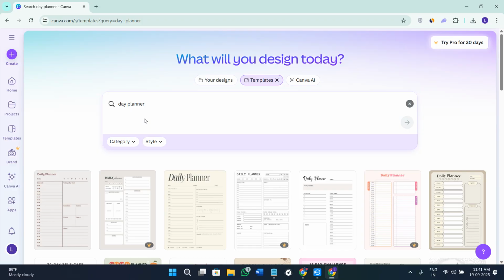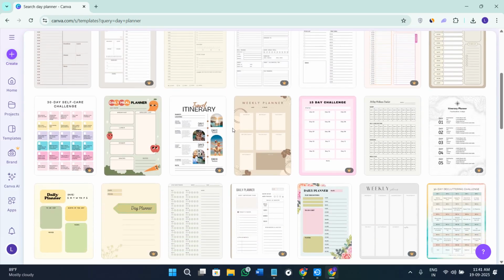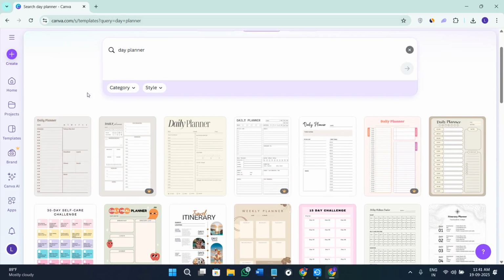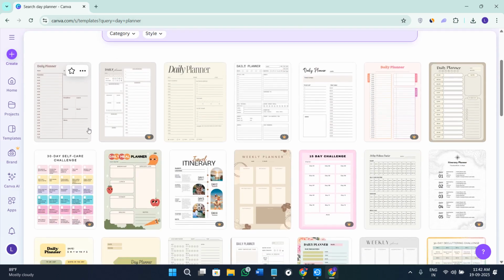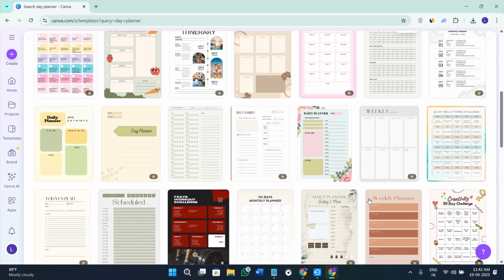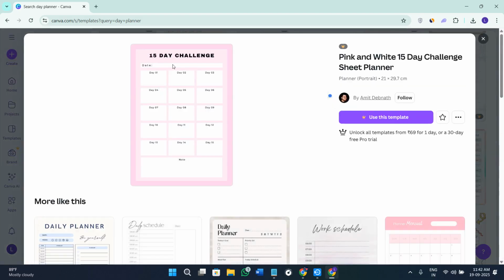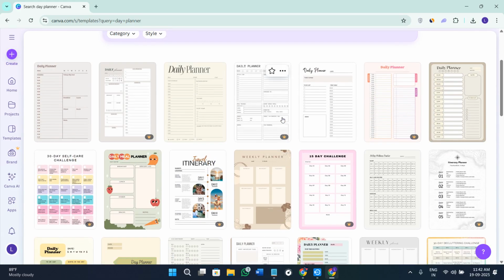I Tried This Daily Planning Method For A Week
Master your daily planning for 2026 by focusing on your top three priorities. Learn a simple method to organize your workflow.

Effective time management starts with clarity. This guide explains how to spend just one minute listing your daily tasks to isolate the most critical items. By circling your three priorities, you ensure your energy goes toward what actually moves the needle, rather than getting lost in a sea of busy work.

If you want to visualize these goals, we will also look at how to use Canva for creating custom daily planners. This tool helps you design layouts that keep your focus sharp and your schedule realistic. Whether you are juggling professional projects or personal errands, this approach keeps your day structured.